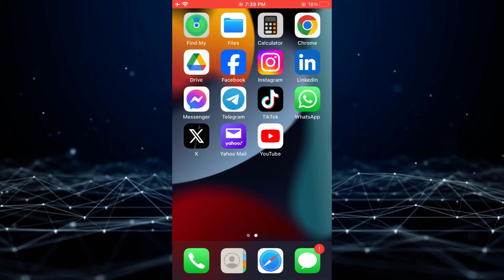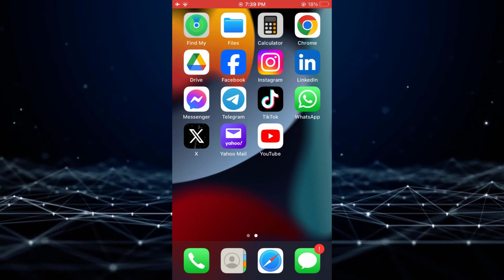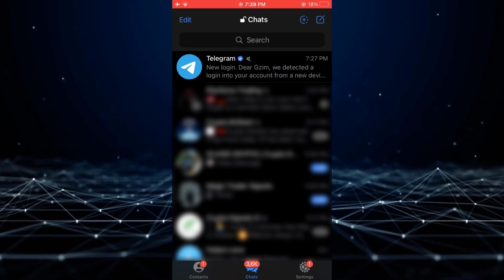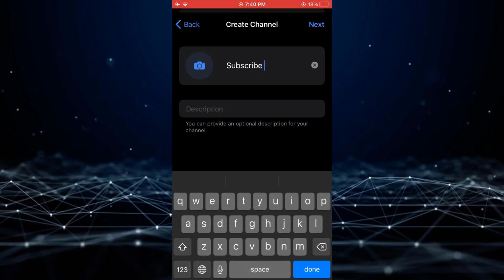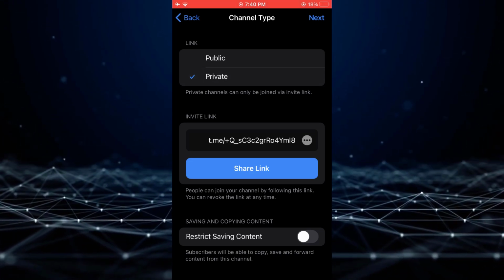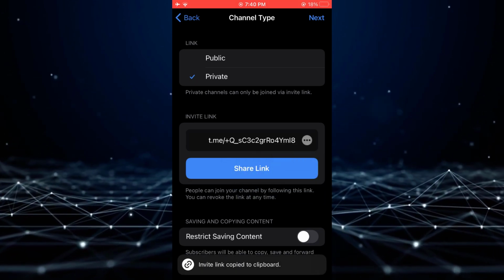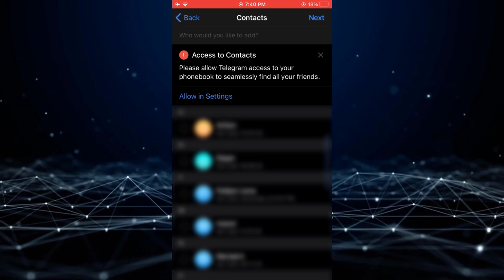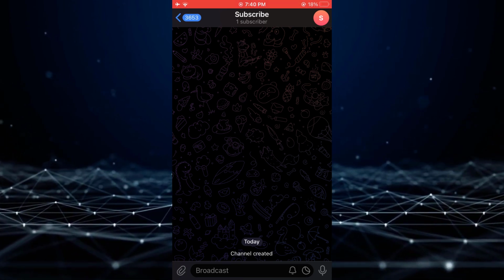How To Create A Private Telegram Channel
In this tutotrial i will show you how you can create private telegram channel